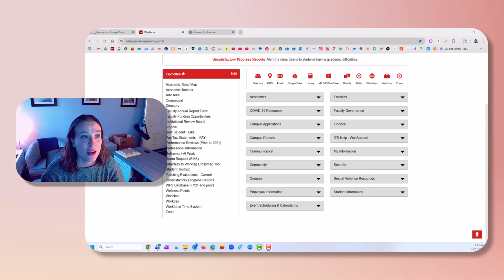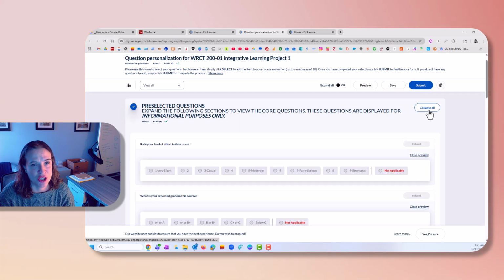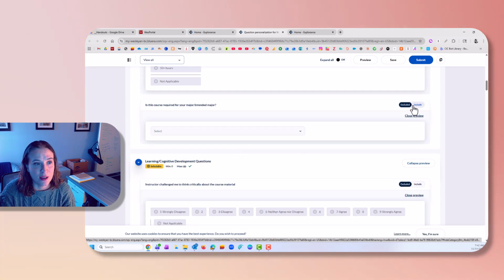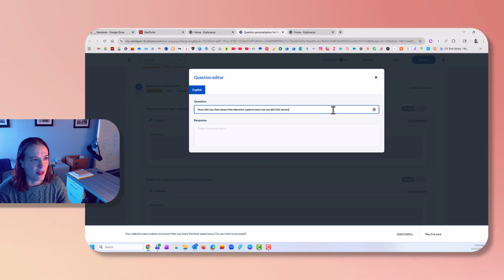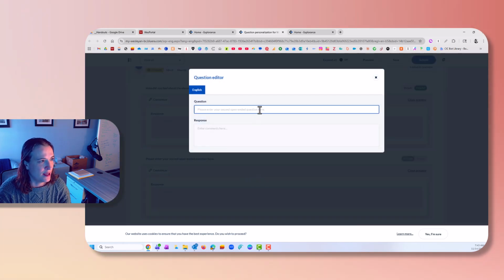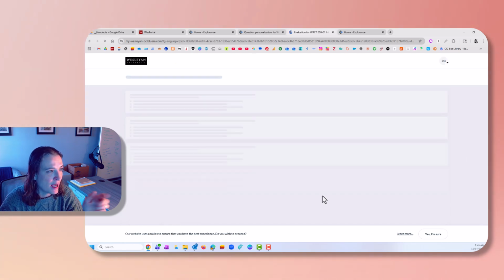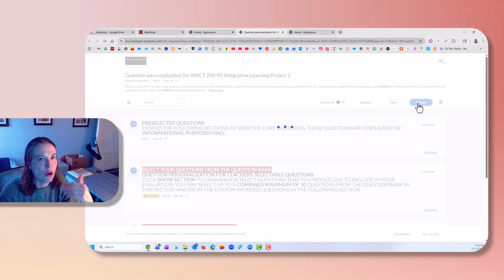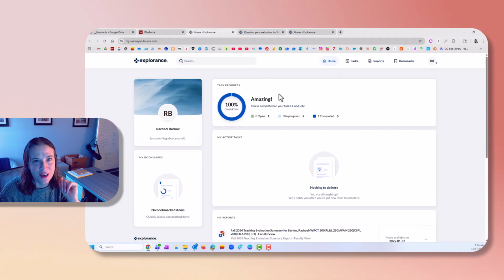Adding Custom Questions to Your Course Evals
0:21 Going to our evaluation platform (Explorance Blue)
1:08 Adding questions from the question bank
1:31 Writing your own questions
2:36 Saving and previewing your questions
3:19 Submitting your questions